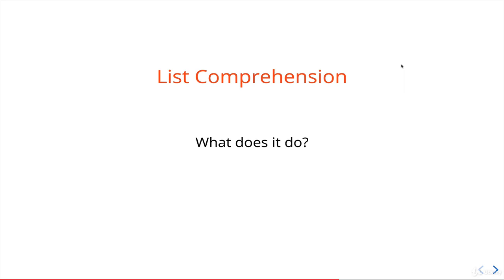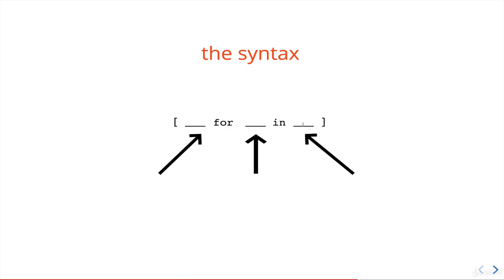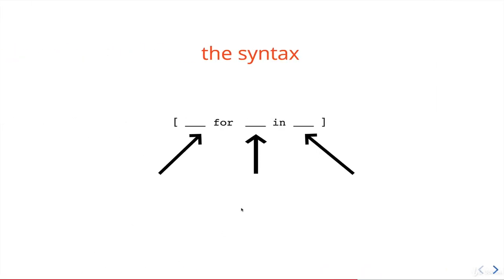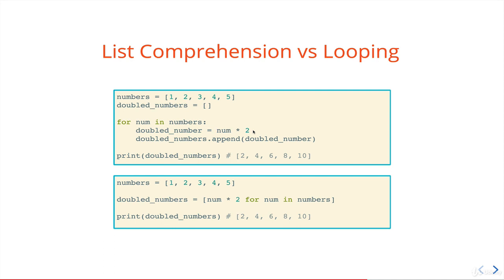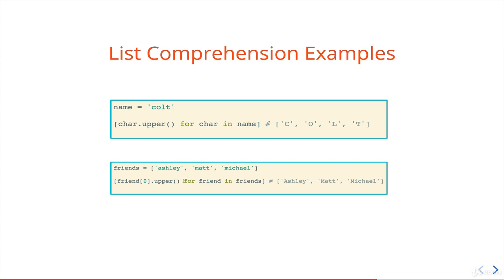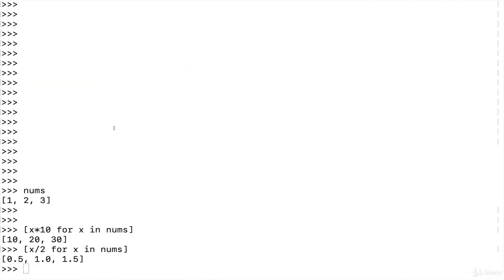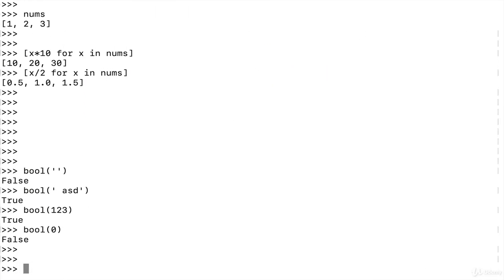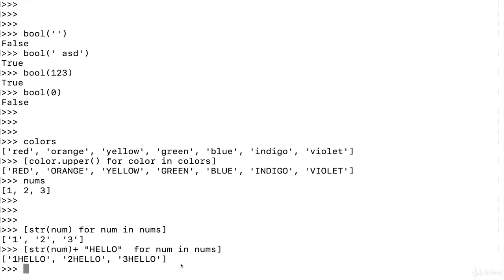List Comprehension in Python 3 | Coding for Kids: Python: Learn to Code 50 Awesome Games Activities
In this video, we will learn List Comprehension in Python 3

ascii table
udemy
python3
arab crossword clue
pypi
install python
python list
python 3 list
python3
pip
python code
python 3 print
python print
install pip
pip install
python version
python 3 download
python download
python dictionary
python 3 dictionary
JavaFX
Angular
Sorting algorithm
Tech With Tim
Hiroshima Airport
Docker
Stack
Penetration test
Prime number
Tableau Software
Tableau Software
Analytics
Go
Certification
React
MATLAB
Data structure
Cobra
JavaScript
C++
Engineer
Structure
Machine